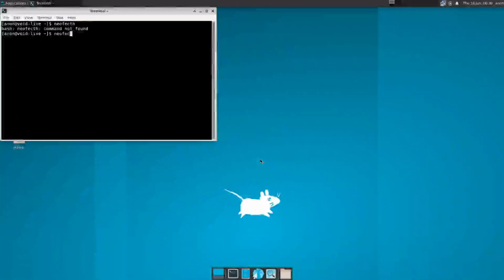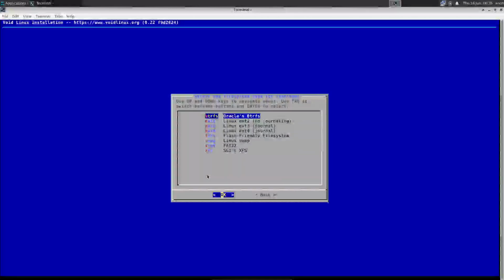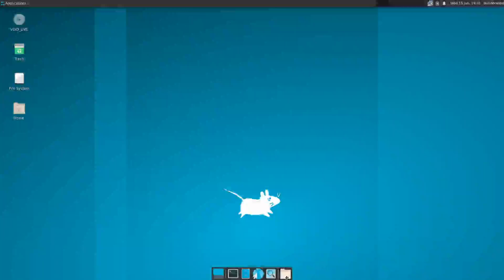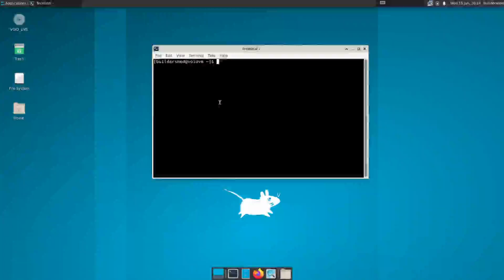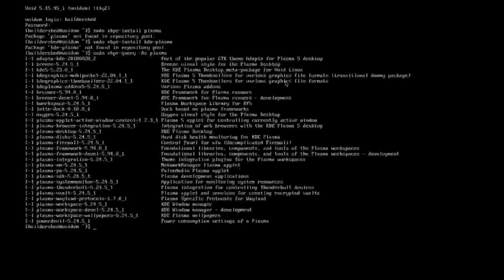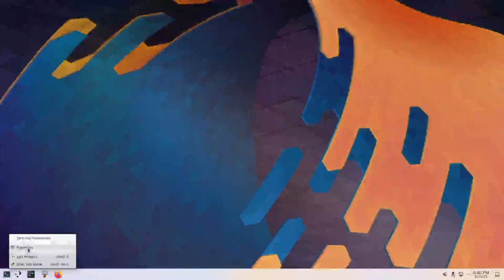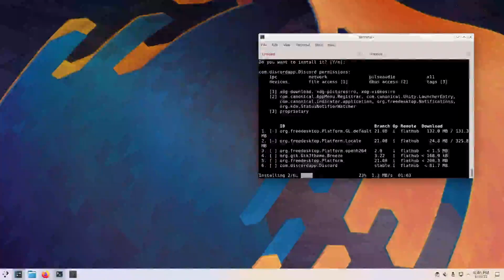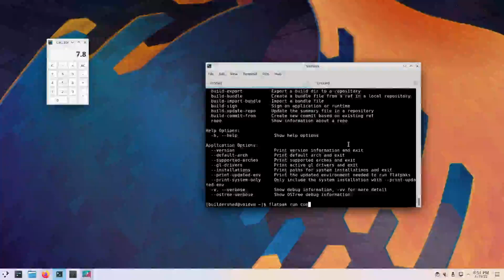Void Linux is a unique, Minimalist Linux Distro! (Void Linux Review)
Today, I review Void Linux, a non-systemd Linux Distribution based around the xbps package manager.

==RATINGS==
RATING: 7.8/10

-Stability: 4/5
-Repo Size: 3/5
-Ease of Installation: 3.5/5
-Speed: 5/5
-Ease of Use: 4/5
-Extra: 0/1
-Ok for Daily Use? 0/0 (Can either be -1 as in can be very troubling to maintain, easy to break, or difficult to setup basic/necessary things or 0 as in easy to maintain and less troubling